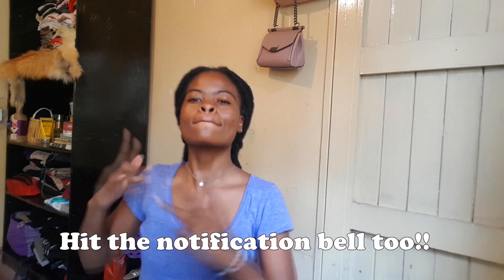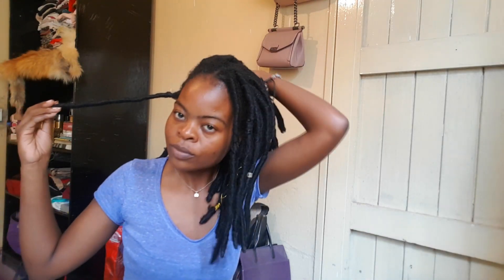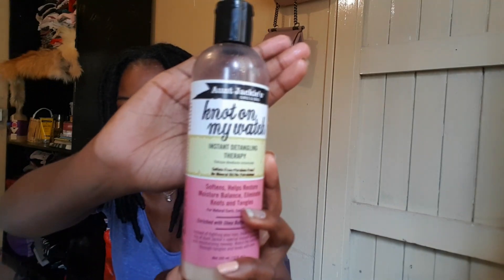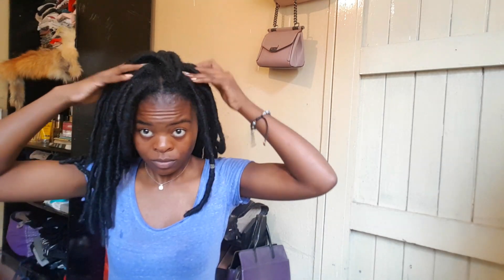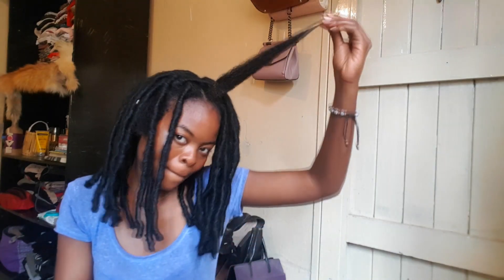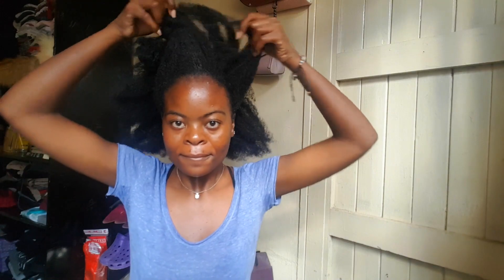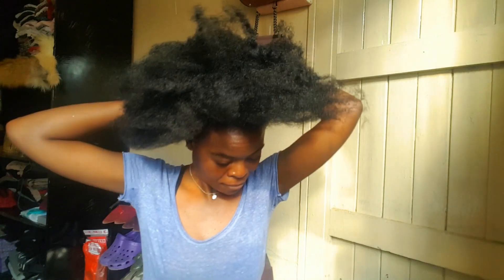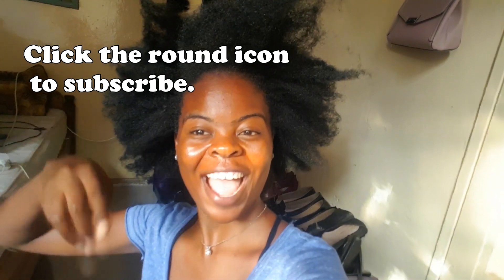How to SAFELY take down and old hairstyle| 2 MONTH OLD FAUX LOCS|DETANGLING HAIR + LENGTH CHECK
I am excited to introduce this video to my journey to waist length, natural hair series. hope you enjoy this Video. Sorry for the late upload..

@its_chilekwafay on all social media platforms 💃🏾💃🏾💃🏾